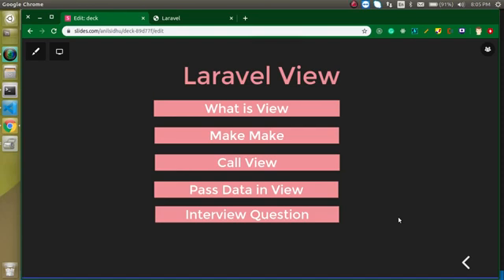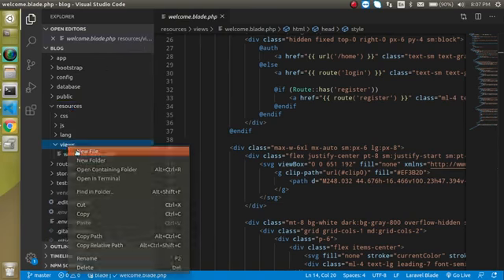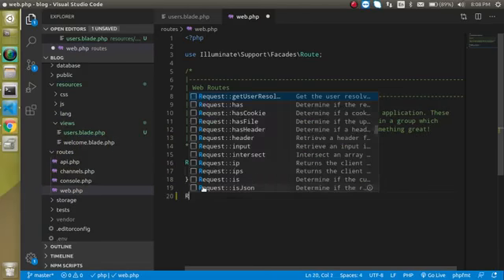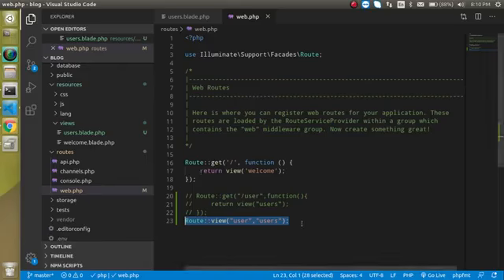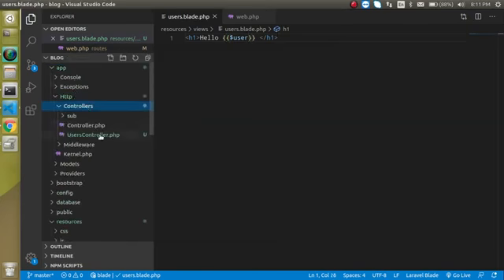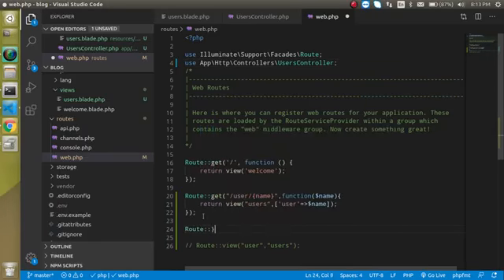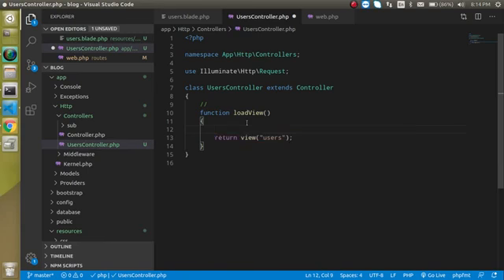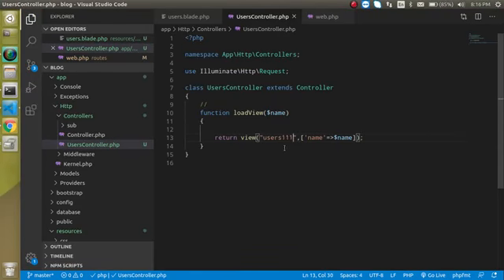Laravel 8 Tutorial - View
In this laravel 8 video tutorial, we learn what is view and how to view in laravel 8 project.
Topics:
What is View
Make View
Call View
Pass Data in View